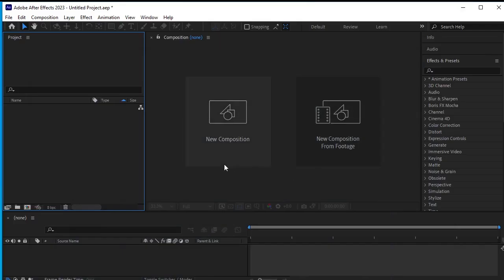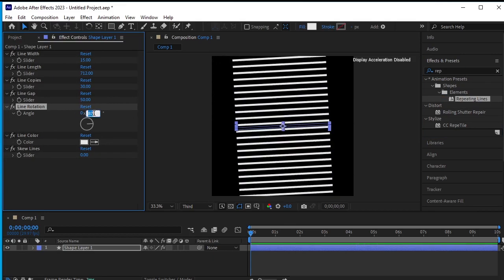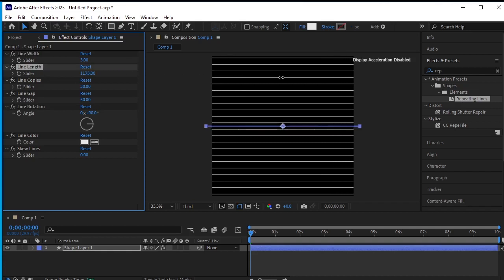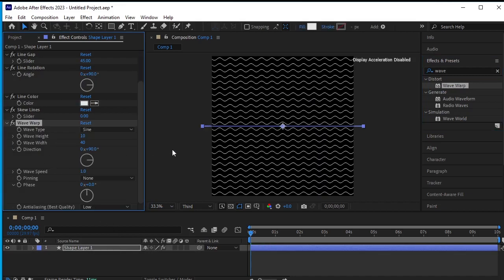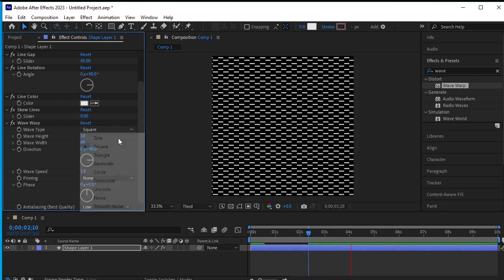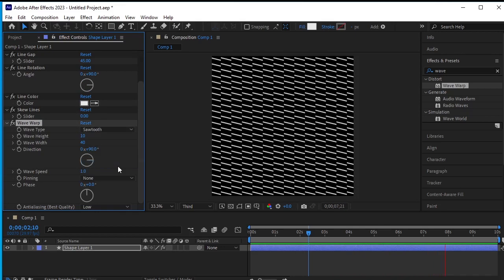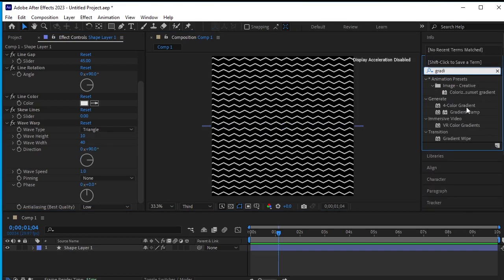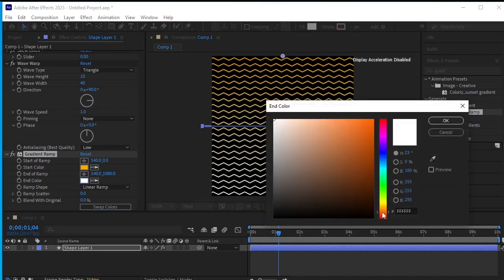Creating Dynamic Motion Backgrounds in After Effects: After Effects Tutorial for Beginners